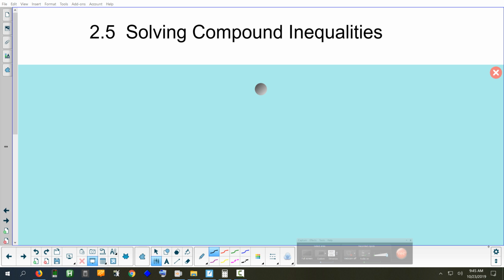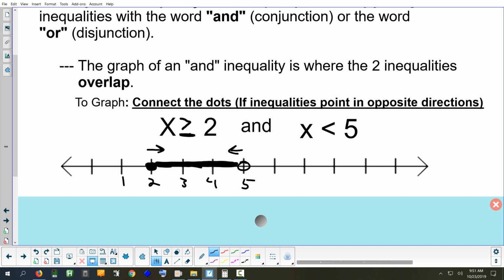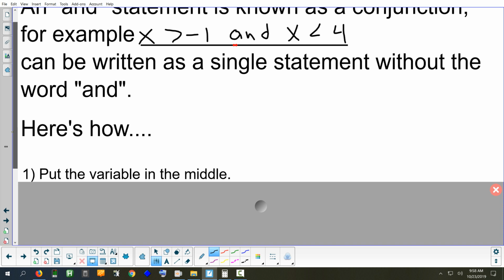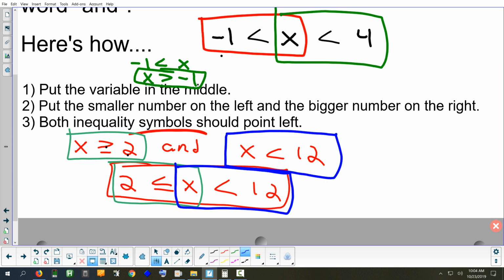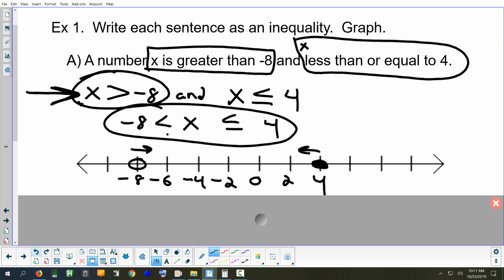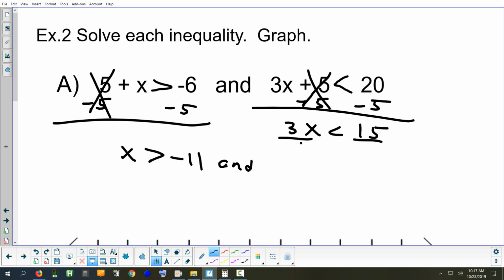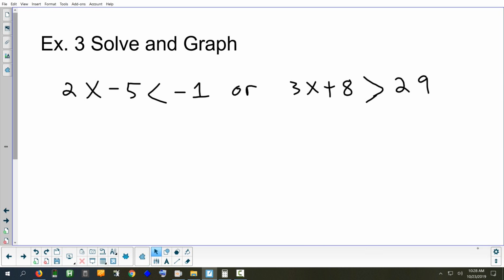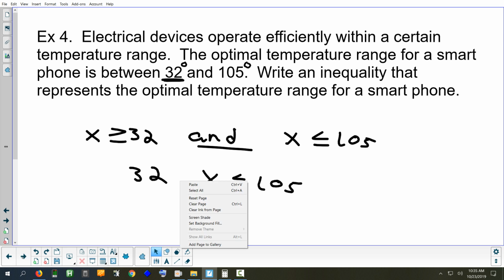2.5 Solving Compound Inequalities 10-23-19